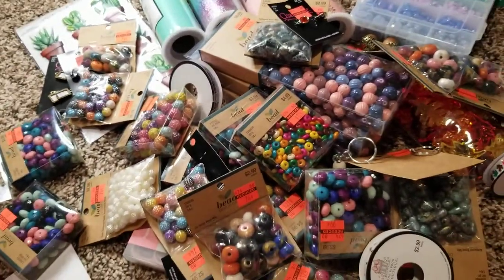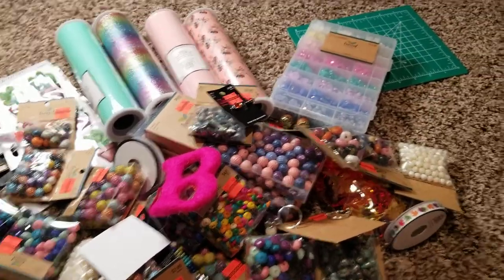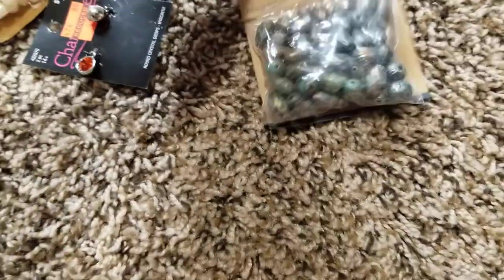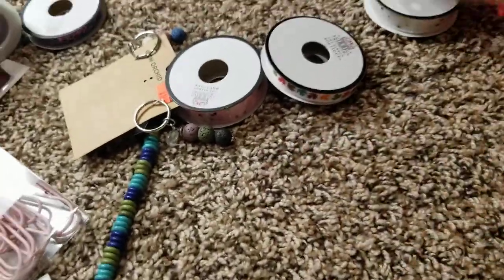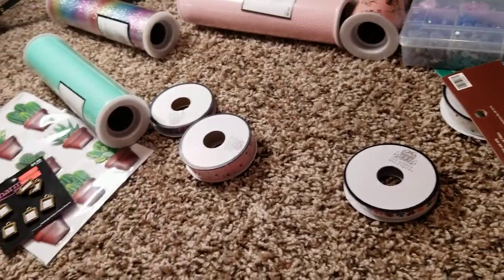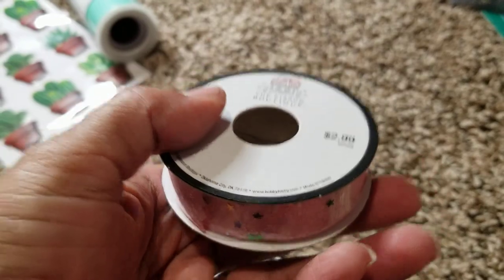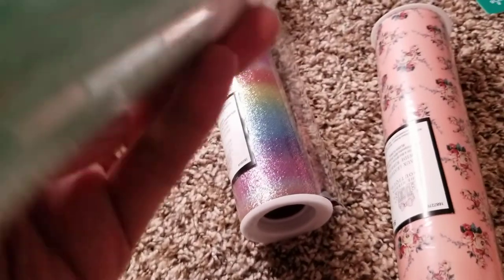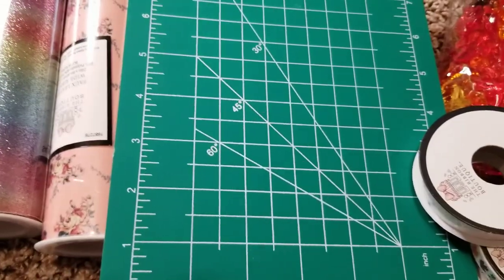🎀🎀🎀A Big Clearance at Hobby Lobby 🎀🎀🎀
This is  video is not for kids under 18

Hobby Lobby Clearance!!